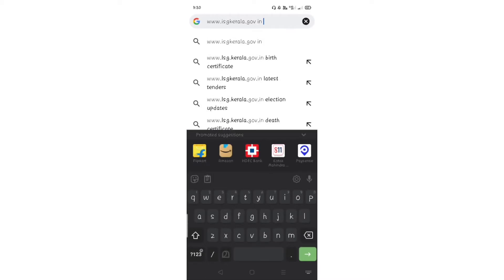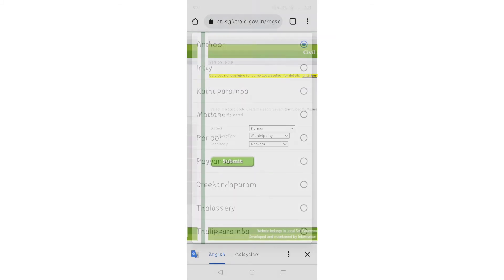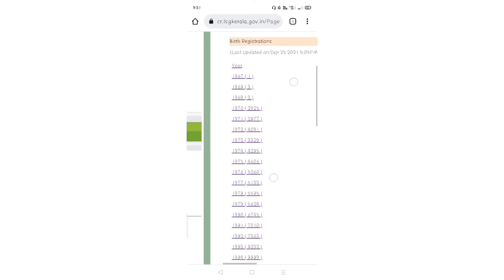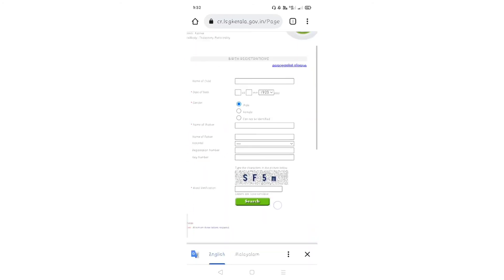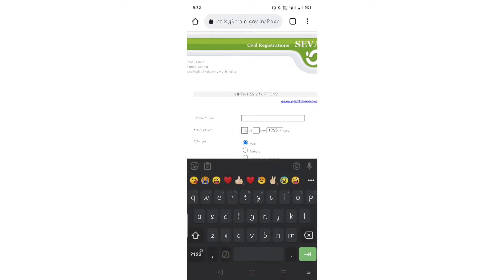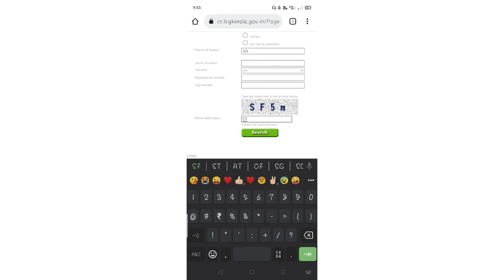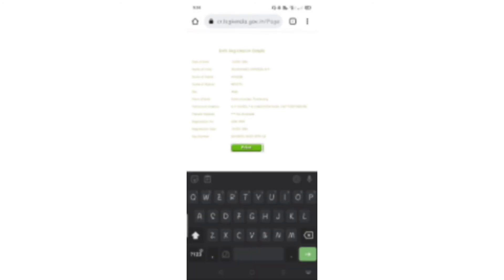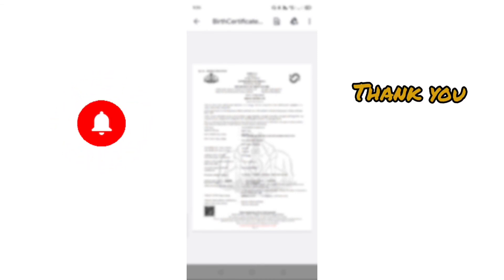How To Download Birth Certificate |ജനന സർട്ടിഫിക്കറ്റ് എങ്ങനെ ഡൗൺലോഡ് ചെയാം | #2021 malayalam